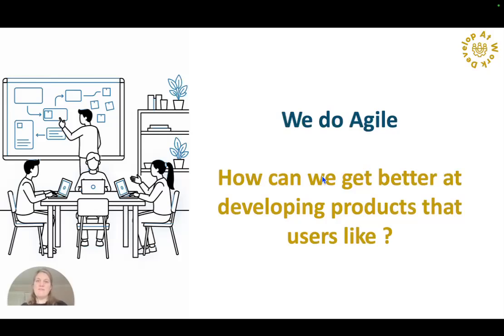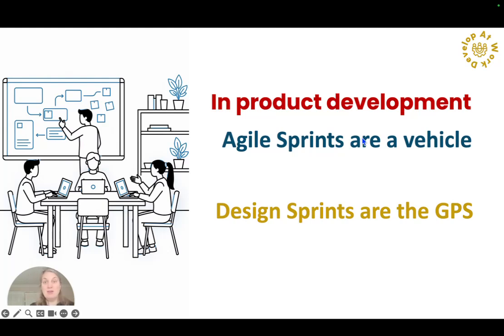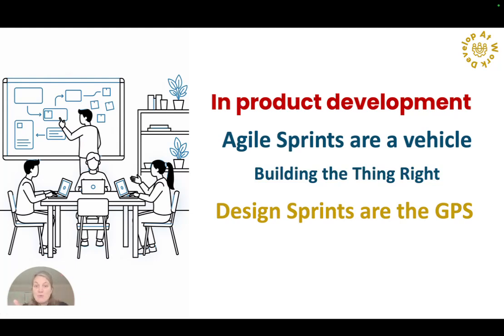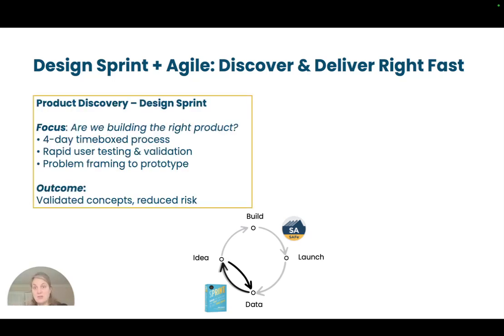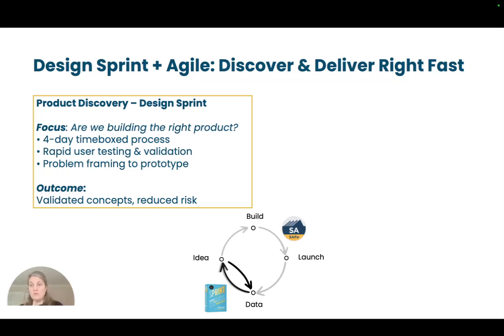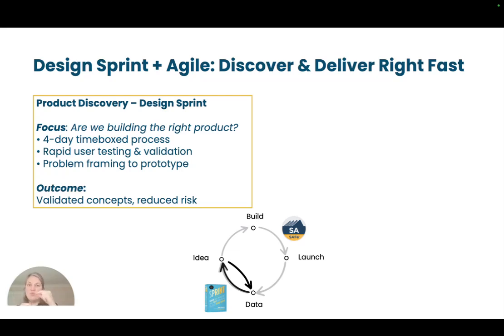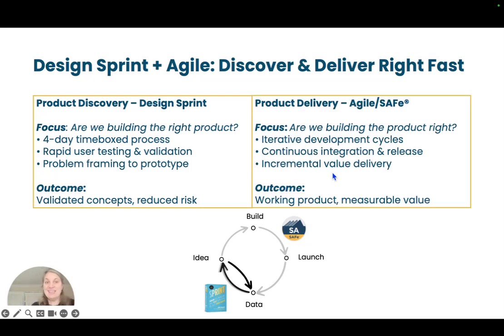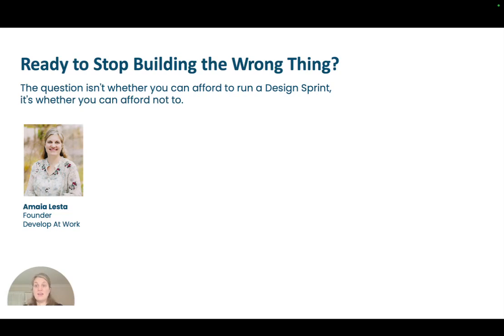Design Sprint vs Agile Sprint: Why You Keep Building Products Users Don’t Love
Your team ships every two weeks. You’ve got Agile nailed.

So why are users still underwhelmed?
Why do features fall flat? Why does momentum stall when it comes to what to build?

The truth is execution isn’t the problem. Direction is.

In this short video, I explain the key difference between a Design Sprint and an Agile Sprint, and why the teams that win aren’t just fast delivering, they’re aligned on what matters before they start building.

If your roadmap feels like a gamble, or your features aren’t landing with users… you might be skipping the first step: clarity.

🧭 Design Sprints give your team a fast, structured way to align, prototype, and test ideas with users in just 4 days.
🚀 Agile is what you use after you’ve figured out what’s worth building to build it right.

Watch to learn how these two powerful methods fit together and why skipping the first one could be costing you months.